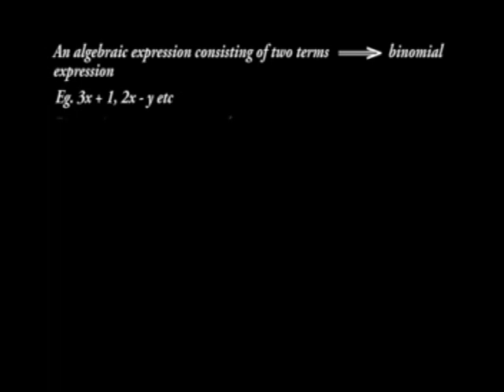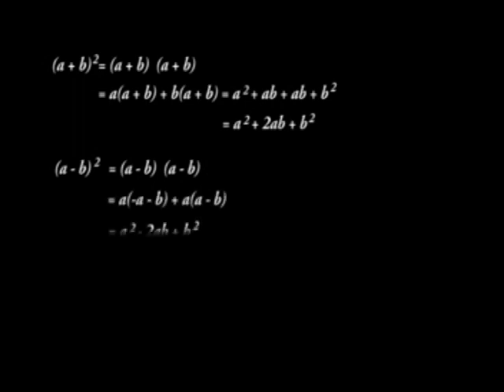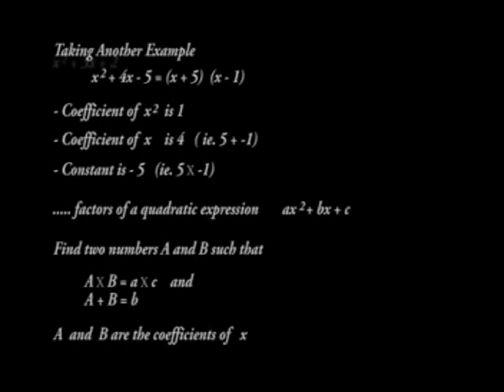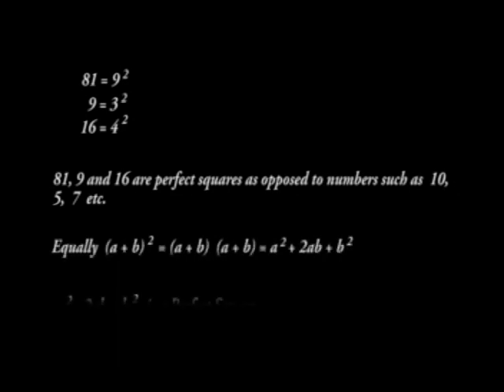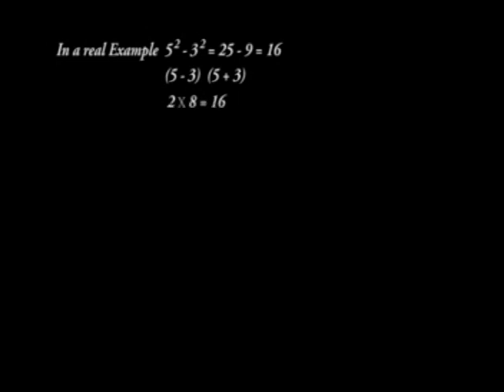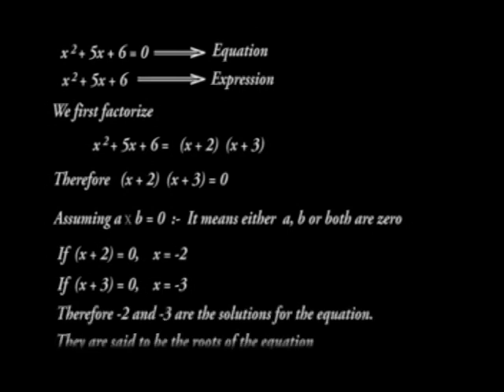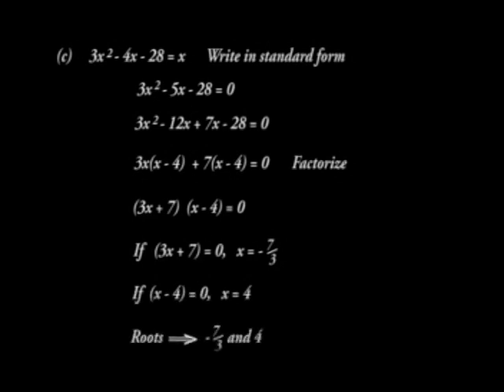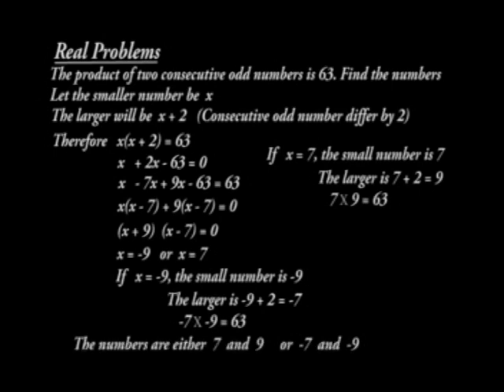14 Quadratic Expressions & Equations